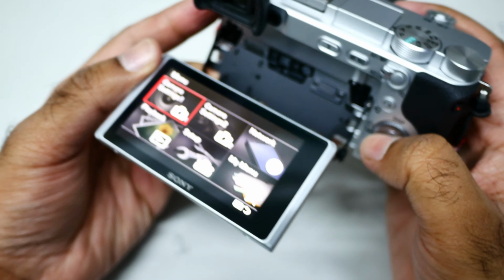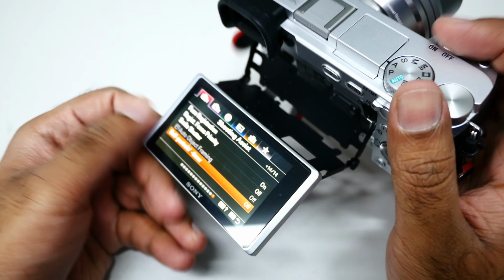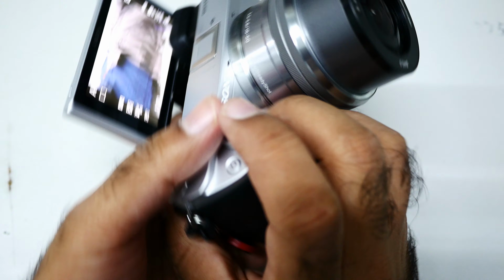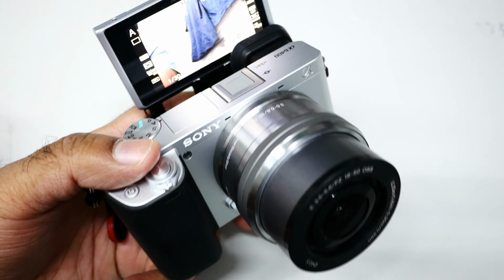🔥Sony A6100/A6400/A6600 Tips💡: Selfie Timer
Are you thinking to turn on the Selfie Timer on Sony A6400 ?

 MENU →  (Camera Settings1) → [Self-portrait/ -timer] → [On].